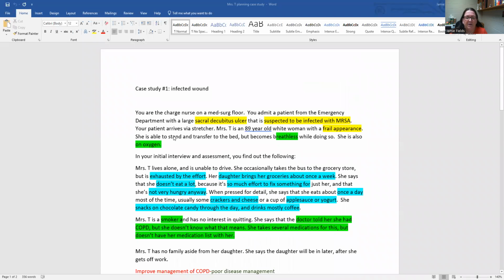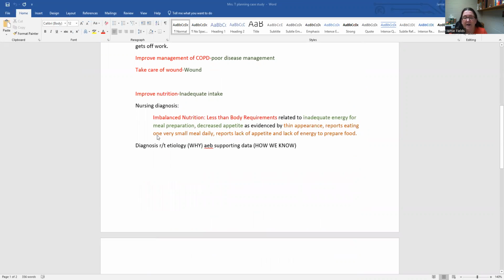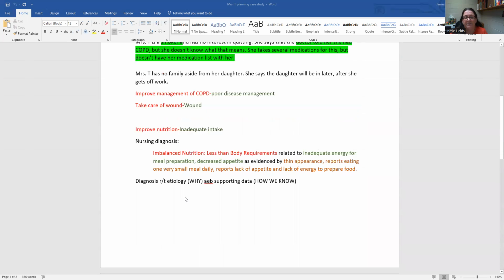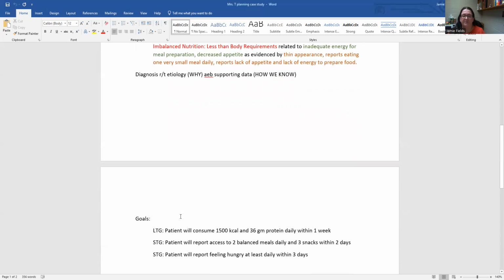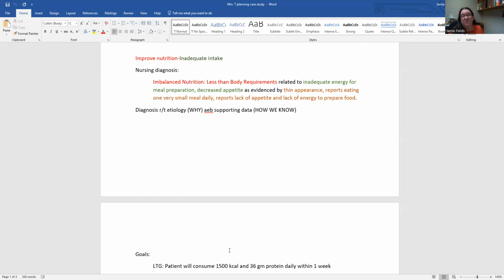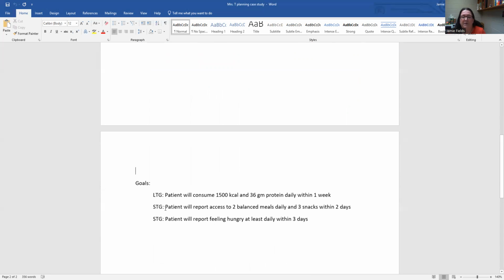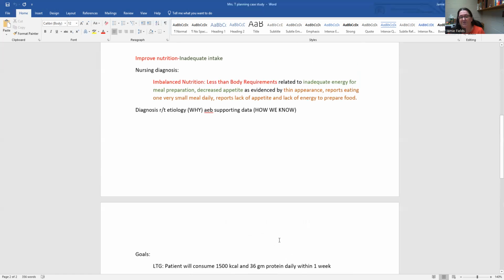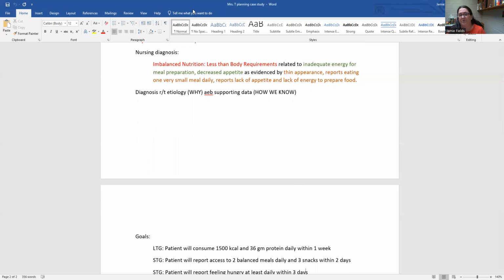1303 planning 2